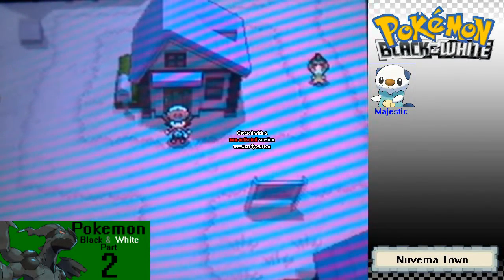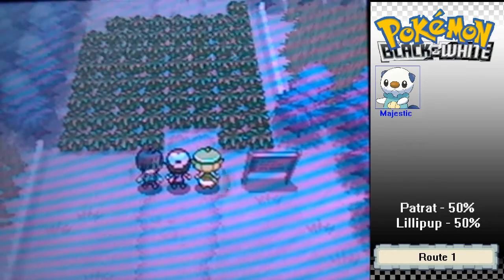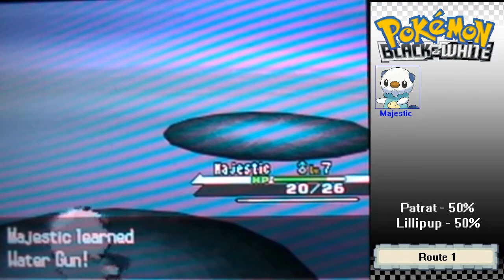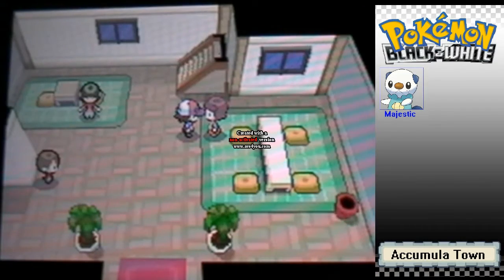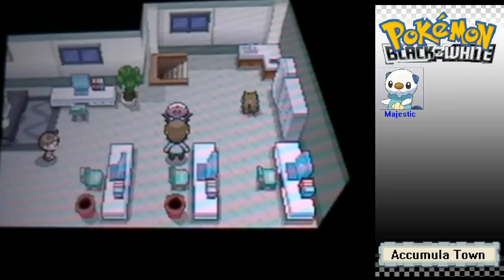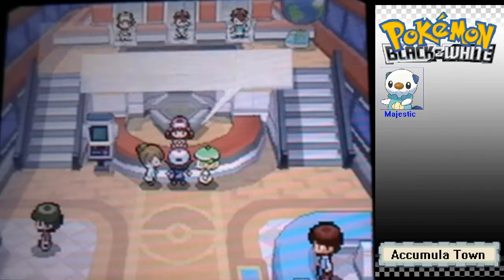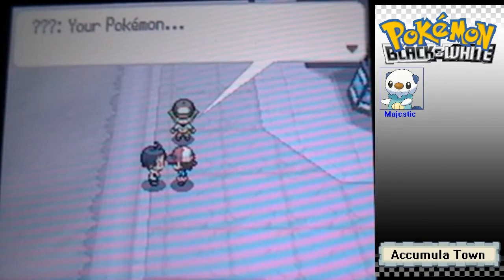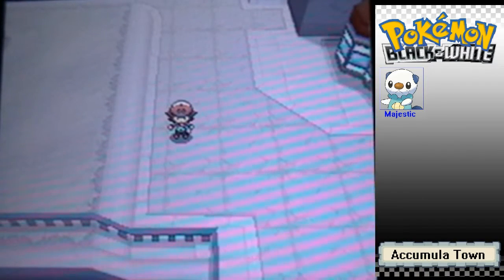Pokemon White Ep. 2: Plasma's N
We find our way into Accumula Town! After a day of searching!